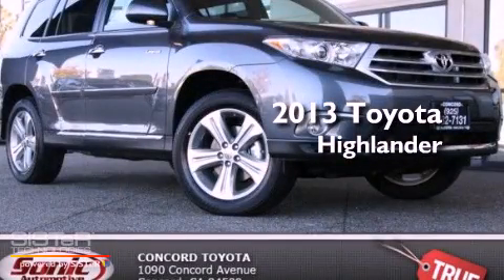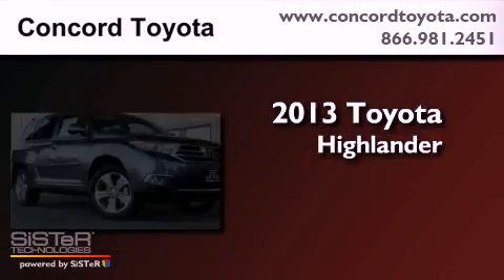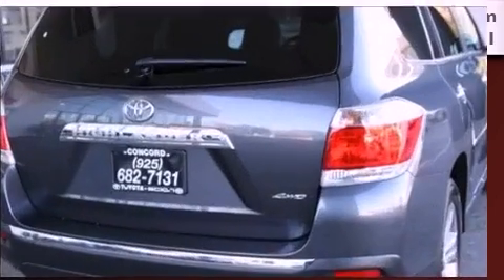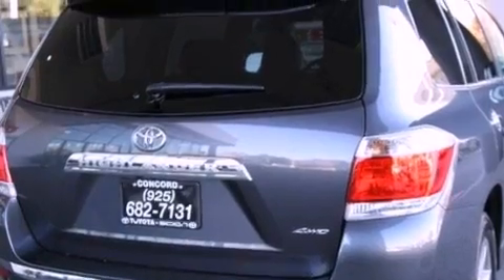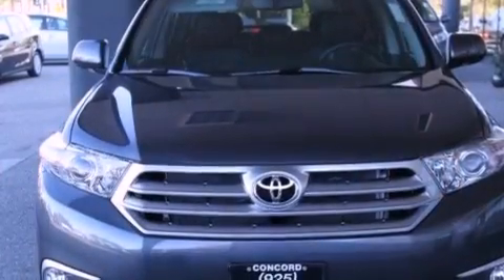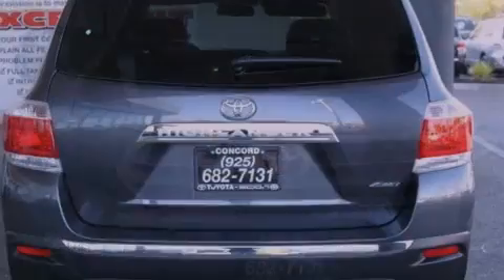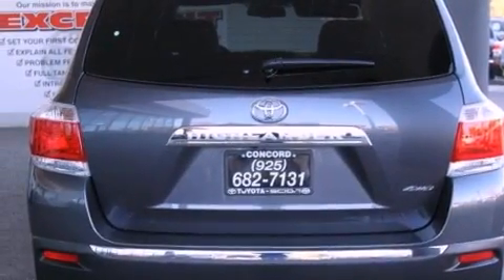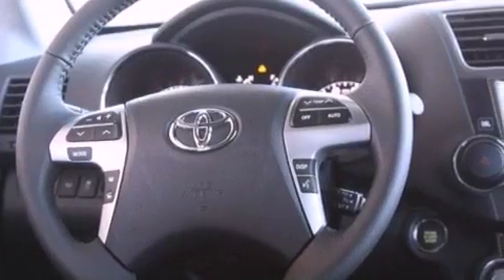2013 Toyota Highlander Concord CA 94520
Year : 2013
 Make : Toyota
 Model : Highlander
 Engine : 3.5L V-6 cyl
 Trans . : Automatic
 Exterior : Magnetic Gray Pearl
 Miles : 2
 Interior : Black
 Concord Toyota
 2013 Toyota Highlander Concord CA